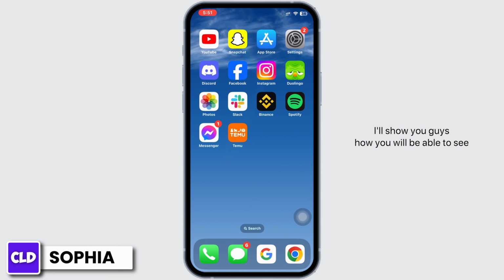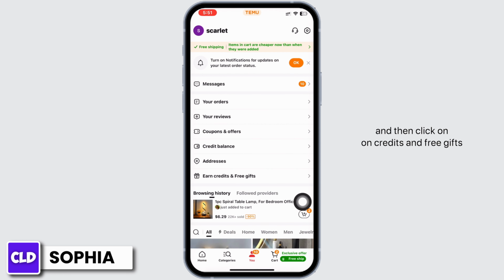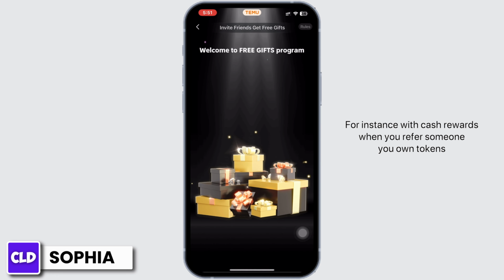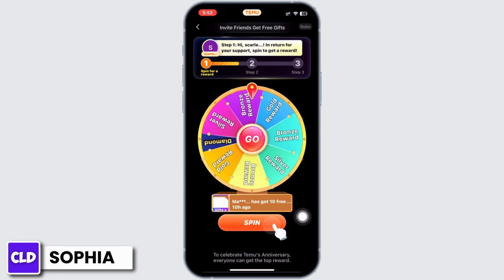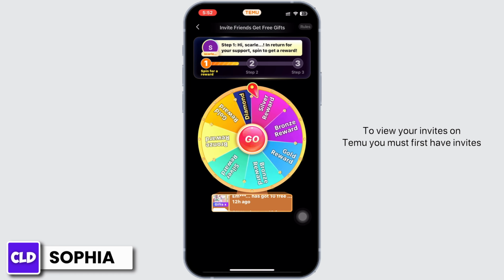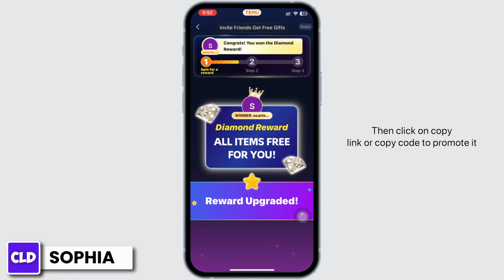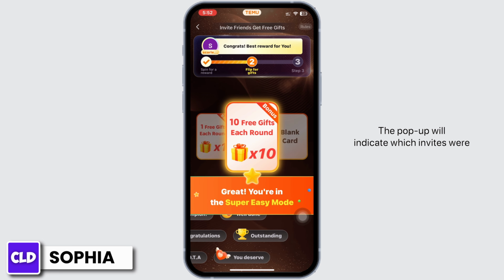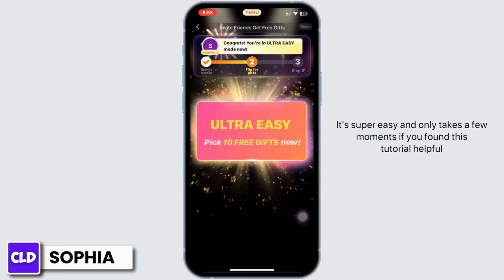How To See And Accept Invites On Temu App 2024 - Full Guide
Tutorial On How To See And Accept Invites On Temu App 2024 - Full Guide

Welcome to Create Login And Delete! Are you navigating the Temu app and wondering how to view and accept invites? Our 2024 guide will walk you through the process of managing invitations on Temu, whether you're on an iPhone or an Android device.

Dive into the world of Temu invitations!

🔑 Topics Covered:

1. **How To See And Accept Invites On Temu 2024**: Discover the steps to view and accept invitations on the Temu app, tailored for the 2024 interface.

2. **Accept Invitations on Temu**: A comprehensive breakdown of how to properly accept invites on Temu, ensuring you don't miss out on any opportunities.

3. **How to See Invites on Temu on Phone**: User-friendly tips for both iPhone and Android users to easily locate and accept invites on their mobile devices.

🕒 Timestamps for Easy Navigation:

0:00 - Introduction
0:30 - Viewing and Accepting Invites on Temu (2024 Updates)
1:00 - Step-by-Step Guide to Accept Invitations on Temu

This guide is perfect for Temu users who want to maximize their app experience in 2024. Any questions or need further help?